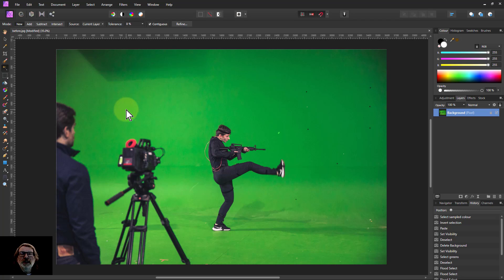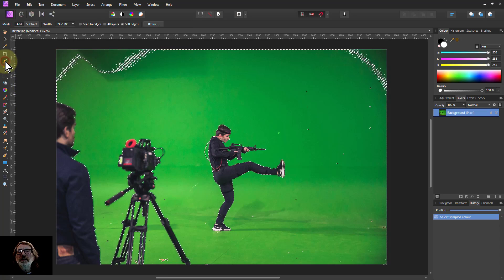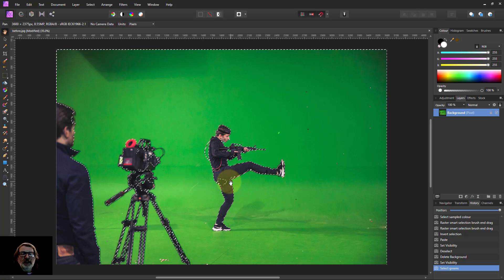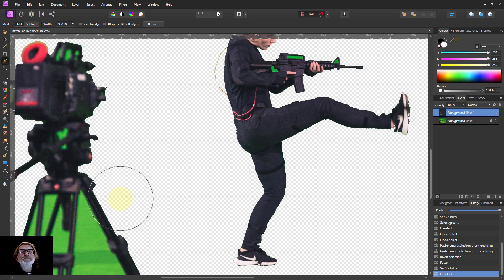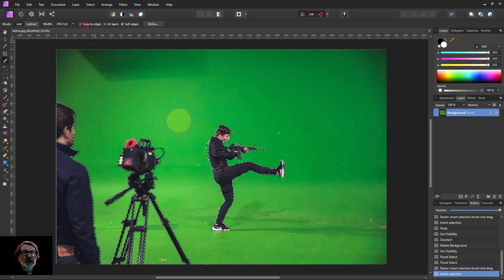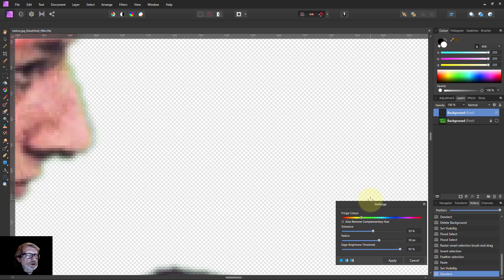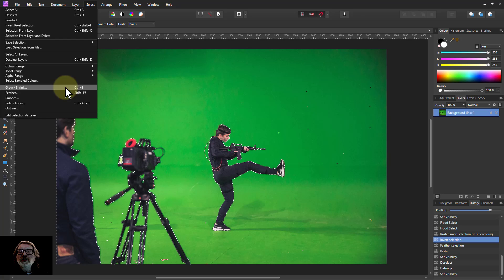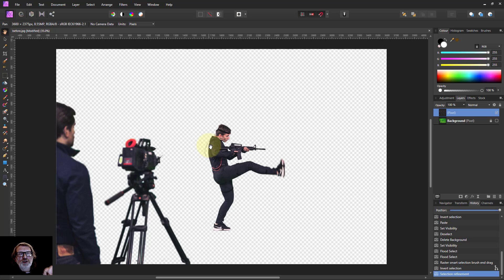Clean Green-Screen Selection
In movies and photography a green background is often used to help select the subject and replace the background with something different. The problem here is to cleanly and smoothly remove the green, which is not always that easy.

In this video we look at various methods and find that the Flood Select tool seems best, though it also introduces other problems, which we then easily address.

Note that you can also use this method on all kinds of other selections, for example when against grass or a coloured background.